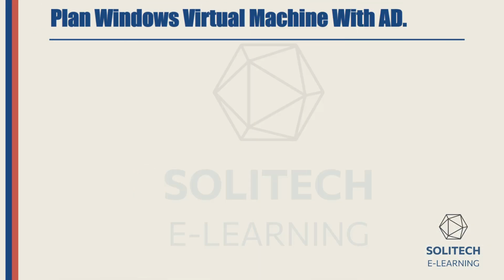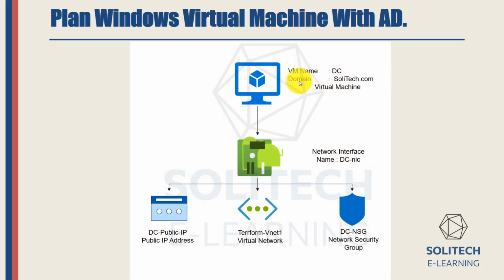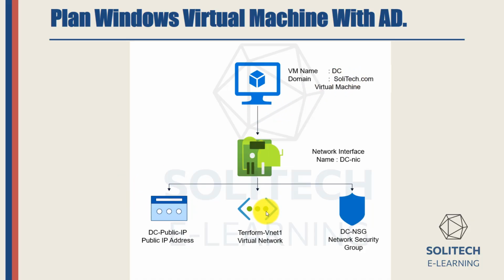How to Deploy Azure VM as Domain Controller with Terraform?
Lesson3: How to Deploy Azure VM and Configure as Domain Controller with Terraform?
This article shows you how to create a complete Windows environment and supporting resources with Terraform. Those resources include a virtual network, subnet, public IP address, and more.

Terraform enables the definition, preview, and deployment of cloud infrastructure. Using Terraform, you create configuration files using HCL syntax. The HCL syntax allows you to specify the cloud provider - such as Azure - and the elements that make up your cloud infrastructure. After you create your configuration files, you create an execution plan that allows you to preview your infrastructure changes before they're deployed. Once you verify the changes, you apply the execution plan to deploy the infrastructure.

In this article, you learn how to:

Create a random value for the Azure resource group name using random_pet.
Create an Azure resource group using azurerm_resource_group.
Create a virtual network (VNET) using azurerm_virtual_network.
Create a subnet using azurerm_subnet.
Create a public IP using azurerm_public_ip.
Create a network security group using azurerm_network_security_group.
Create a network interface using azurerm_network_interface.
Create an association between the network security group and the network interface using azurerm_network_interface_security_group_association.
Generate a random value for a unique storage account name using random_id.
Create a storage account for boot diagnostics using azurerm_storage_account.
Create a Windows VM with an IIS web server using azurerm_windows_virtual_machine.
Create a Windows VM extension using azurerm_virtual_machine_extension.

In this lesson we will Create Azure VM as code using Terraform by following this steps:-
1 - Create 1 VM , 1 Public IP  , 1 Network Security Group .
2 - Create main , providers and variables Files .
3 -  run terraform through terminal .
terraform Commands :-
* terraform init
* terraform plan
* terraform Apply    OR  terraform destroy

In Lesson 4 we will see  How to Create Ngnix Virtual Machine as a code .